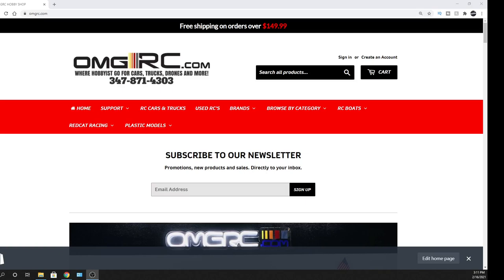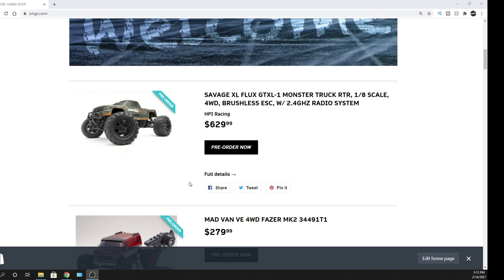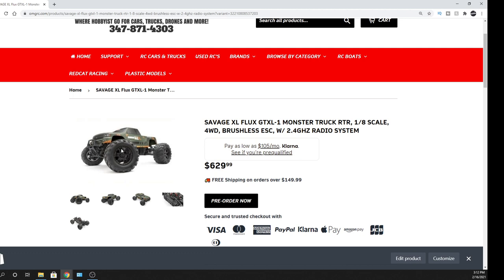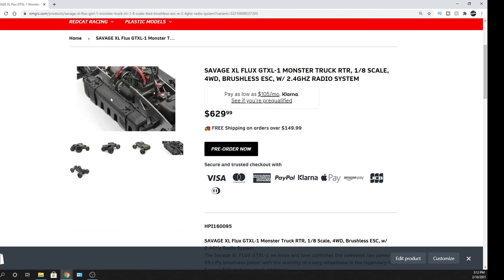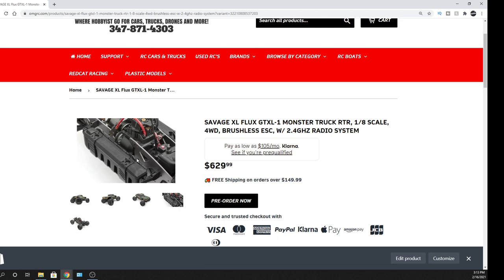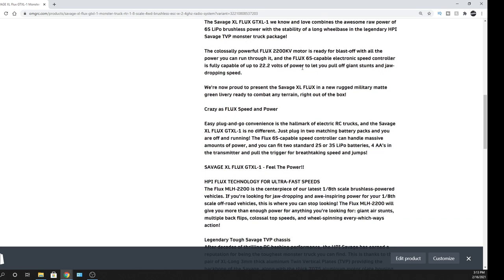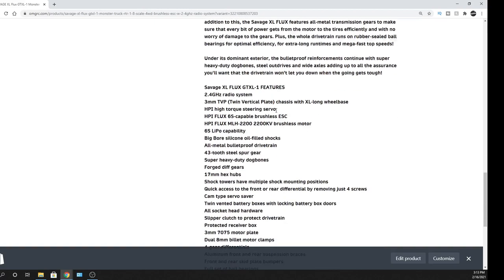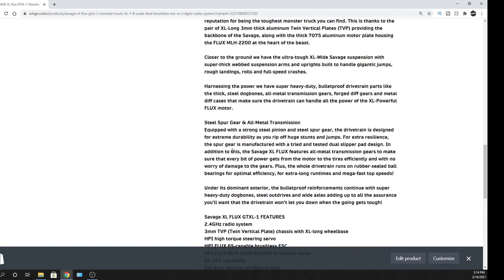NEW 2021 HPI SAVAGE XL FLUX GTXL-1 MONSTER TRUCK RTR, 1/8 SCALE, 4WD, BRUSHLESS OMGRC.com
SAVAGE XL FLUX GTXL-1 MONSTER TRUCK RTR, 1/8 SCALE, 4WD, BRUSHLESS ESC, W/ 2.4GHZ RADIO SYSTEM

Savage XL FLUX GTXL-1 FEATURES
2.4GHz radio system
3mm TVP (Twin Vertical Plate) chassis with XL-long wheelbase
HPI high torque steering servo
HPI FLUX 6S-capable brushless ESC
HPI FLUX MLH-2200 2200KV brushless motor
6S LiPo capability
Big Bore silicone oil-filled shocks
All-metal bulletproof drivetrain
43-tooth steel spur gear
Super heavy-duty dogbones
Forged diff gears
17mm hex hubs
Shock towers have multiple shock mounting positions
Quick access to the front or rear differential by removing just 4 screws
Cam type servo saver
Twin vented battery boxes with locking battery box doors
All socket head hardware
Slipper clutch to protect drivetrain
Protected receiver box
3mm 7075 motor plate
Dual 8mm billet motor clamps
4-gear differentials
Aluminum front and rear suspension braces
Front and rear skid plate bumpers
Full set of ball bearings
Black chrome Warlock wheels